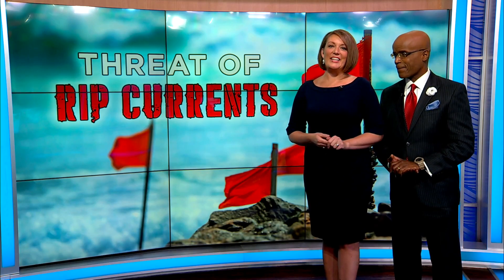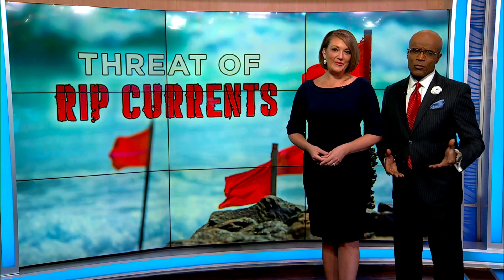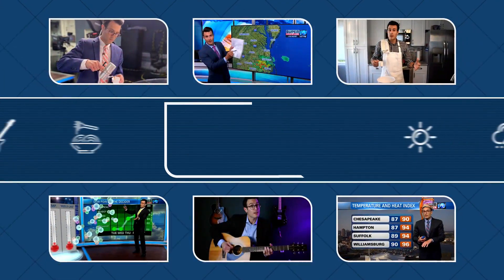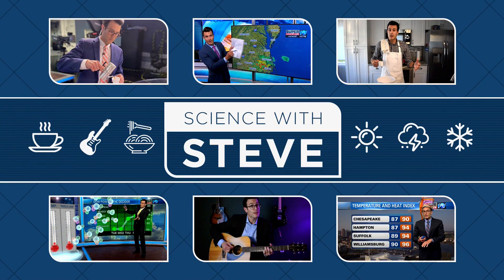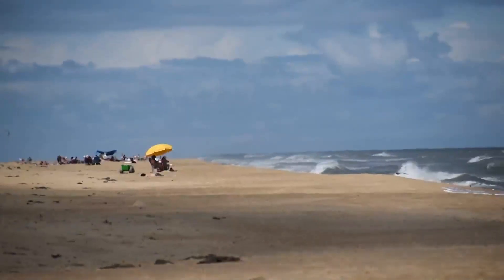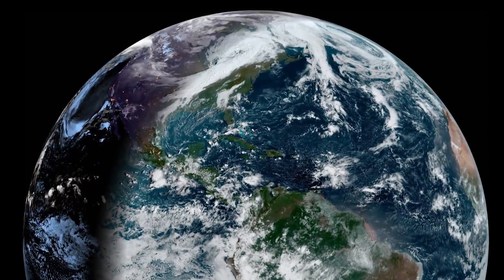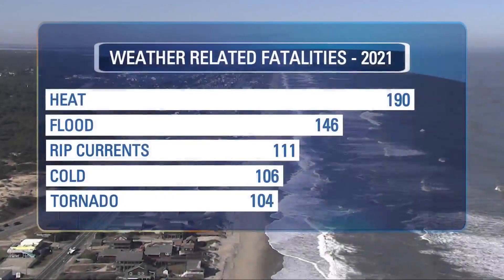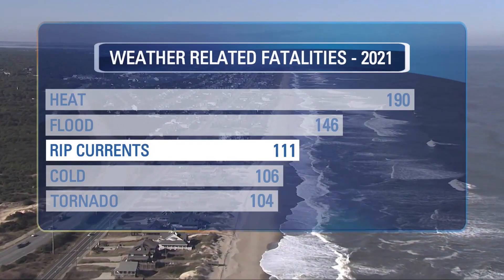Science with Steve: How to escape a rip current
Use these tips if caught in distress in a rip current.